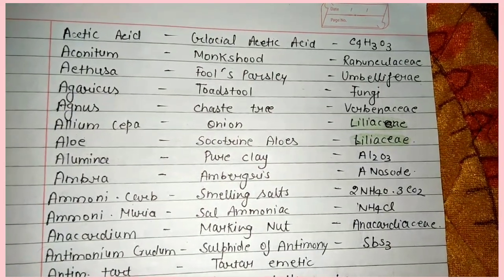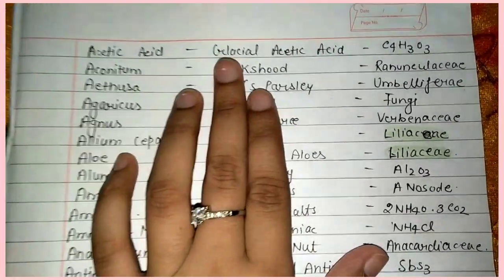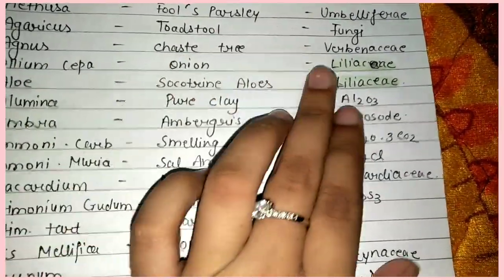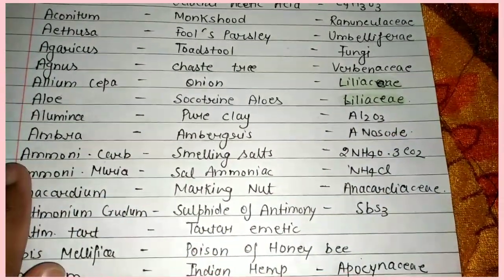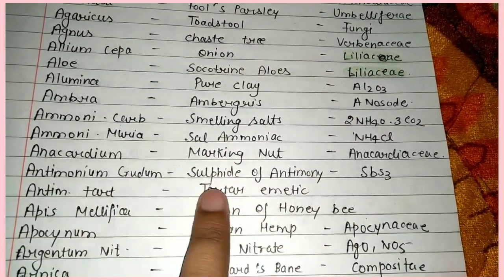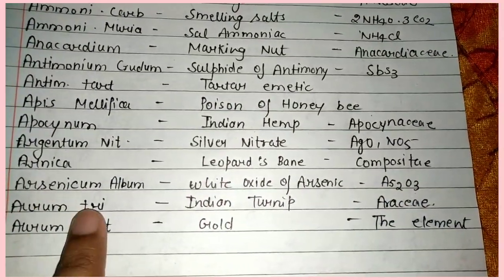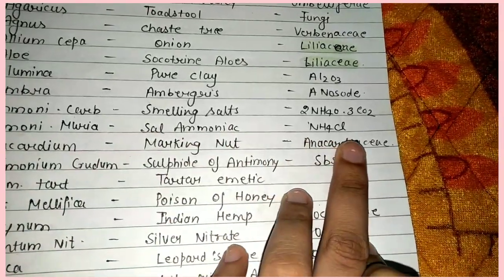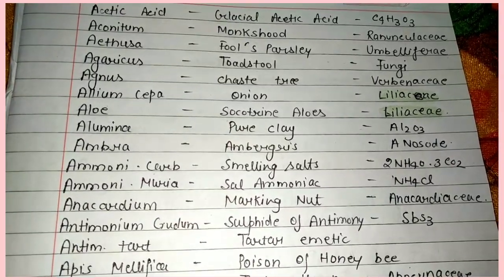Common names and families of homoeopathic medicines / Acetic acid / aconite / alumina / aloe /arnica